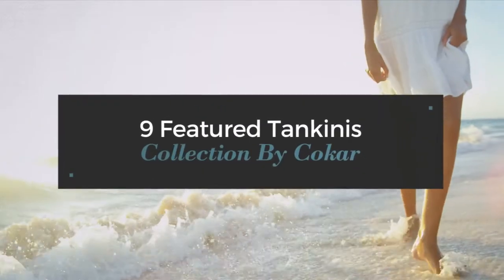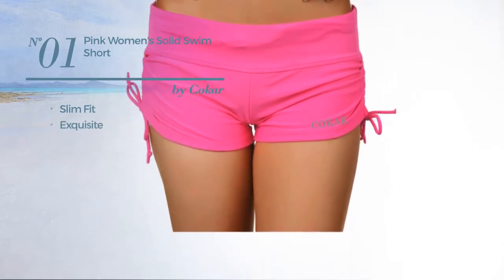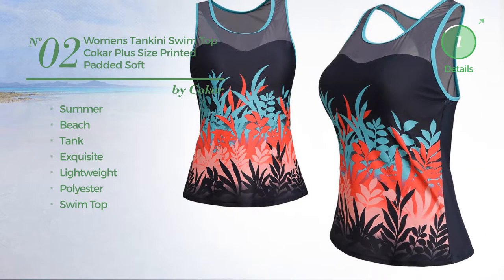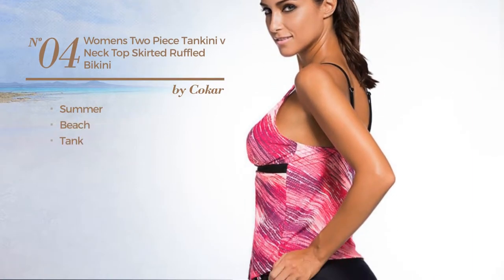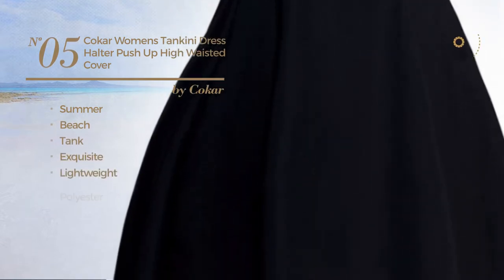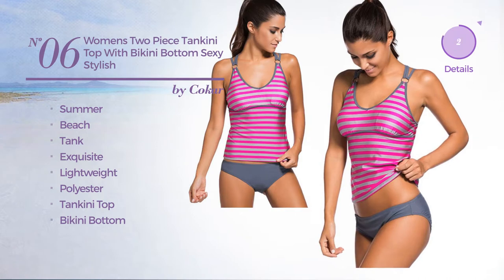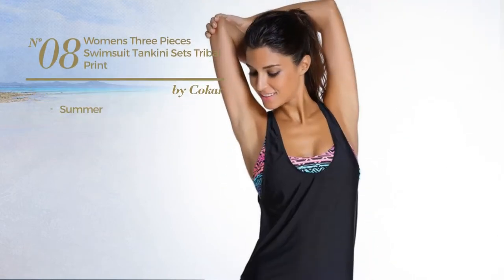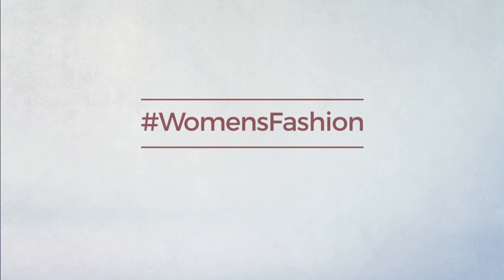10 Featured Tankinis Collection By Cokar Spring 2017 Collection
10 Featured Tankinis Collection By Cokar Spring 2017 Collection

Shop for Featured Tankinis Collection By Cokar Spring 2017 Collection
Pink Women's Solid Swim Short

Womens Tankini Swim Top Cokar Plus Size Printed Padded Soft Cup Swimwear Top

Cokar Womens Tankini Two Piece Plus Size Swimwear Bandeau Blouson Swimsuit Bathing Suit

Womens Swim Skirt Bottoms Tummy Control Swimwear with Built in Panties

Womens Two Piece Tankini V Neck Top Skirted Ruffled Bikini Bottom With Briefs Swimsuit Set Plus Size Swimwear

Cokar Womens Tankini Dress Halter Push Up High Waisted Cover Up Soft Cup Swimwear With Boyleg Swim Short Plus Size Swimsuit

Womens Two Piece Tankini Top with Bikini Bottom Sexy Stylish Swimsuit Sporty Plus Size Bathing Suits

Womens Bandeau Bikini Swimsuits Two Piece Tankini Bathing Suit Sexy Swimwear Strapless Plus Size

Womens Three Pieces Swimsuit Tankini Sets Tribal Print Bathing Suit with Boyshorts

Womens Halter Swimdress V Neck Swimwear with Skirted Bikini Bottom Swimsuit

Try also